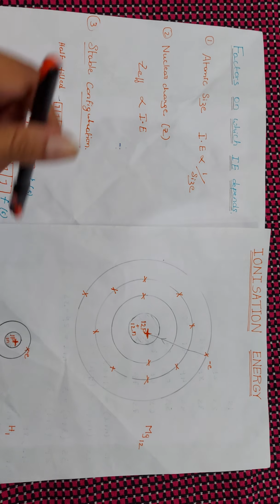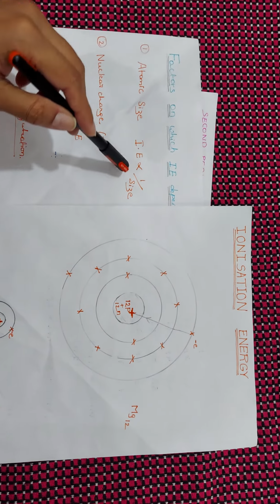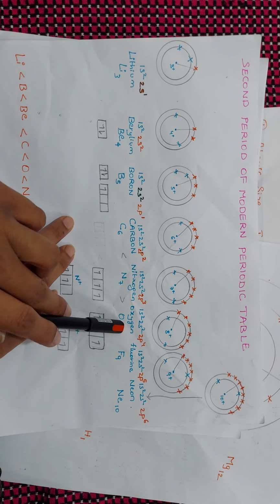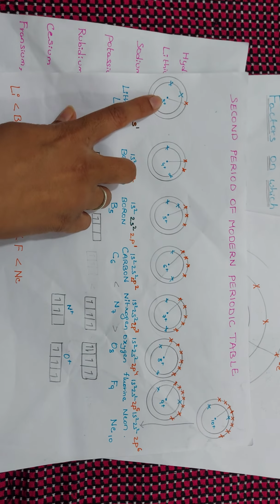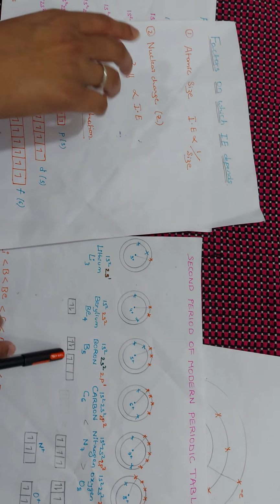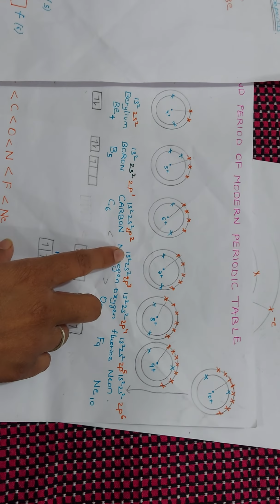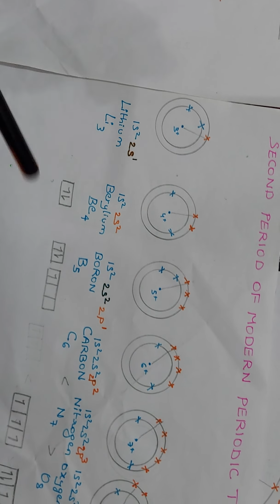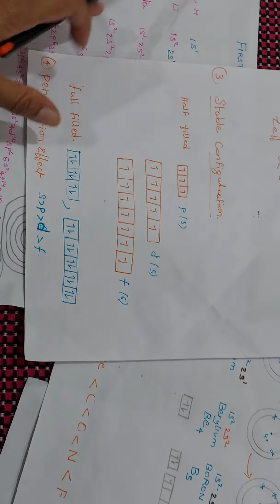IONISATION ENERGY and its Trends in Periodic Table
Ionisation Energy & It's Factors
Trends in Periodic Table
Groups and periods
Atomic size
Nucleus charge
Half filled / Fully filled
Ionization
Chemistry
Atomic Structure
IIT JEE